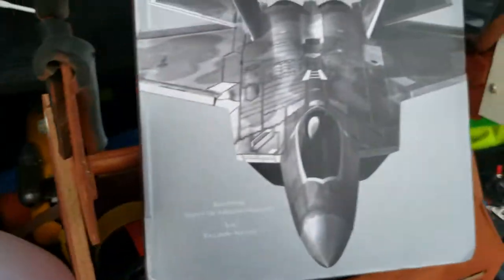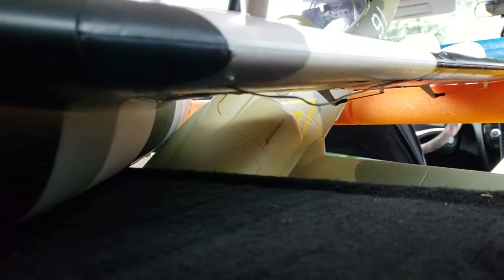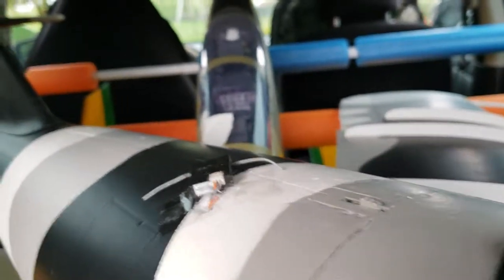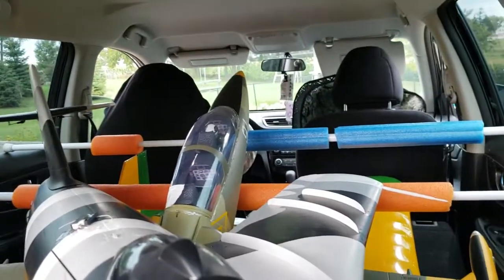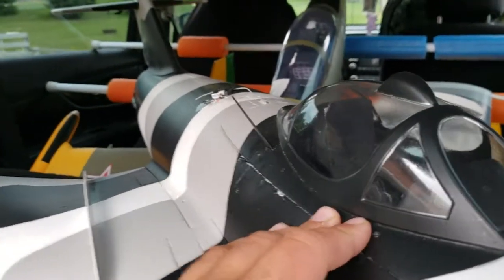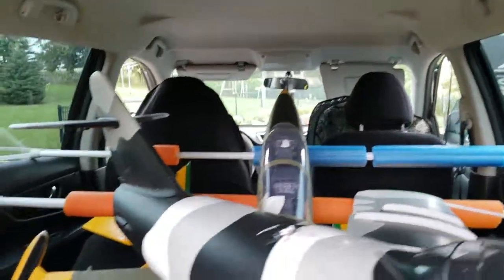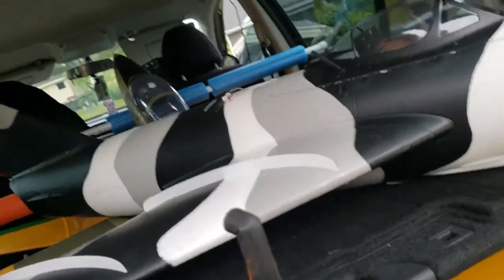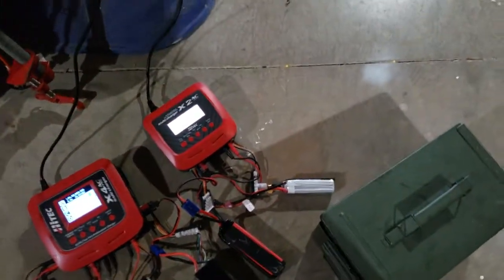Avios Mig 17 is ready to fly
Huge thanks to Jeff's custom rc and also the mig 17 is ready for the air